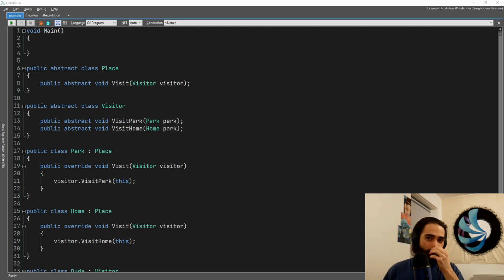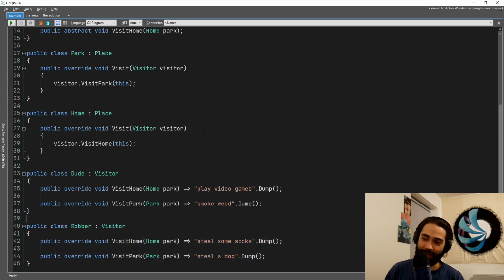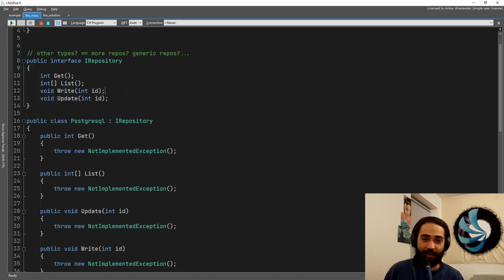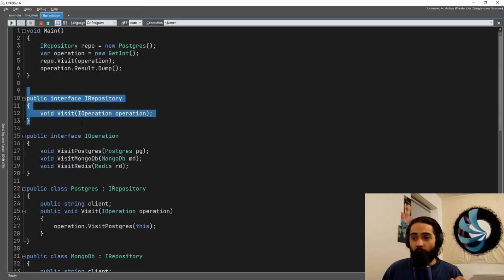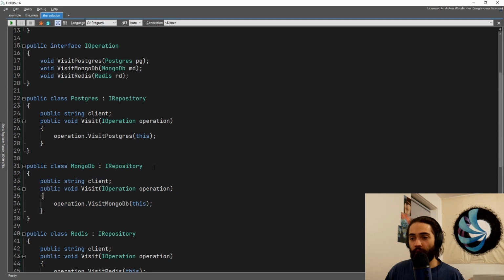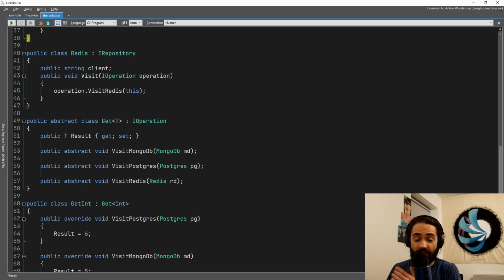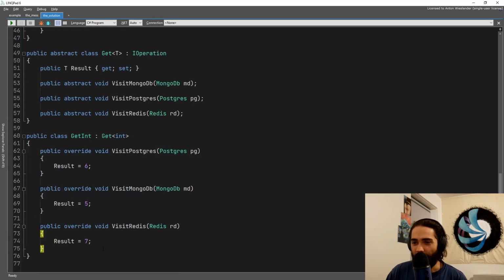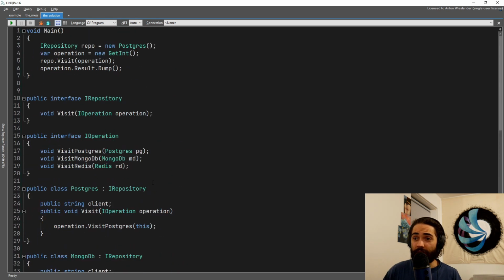Visitor Design Pattern (C#)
The visitor design pattern explained with examples in code. Add more operation to a collection of elements, without changing the elements.